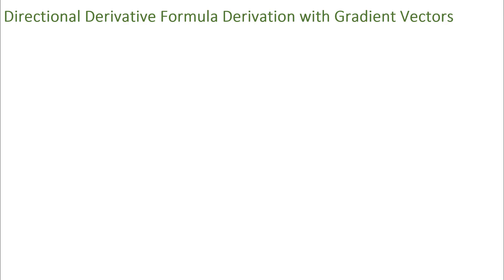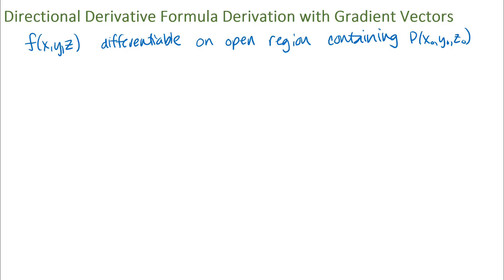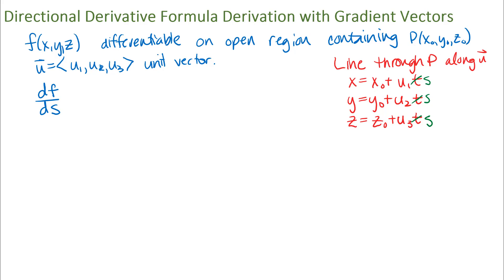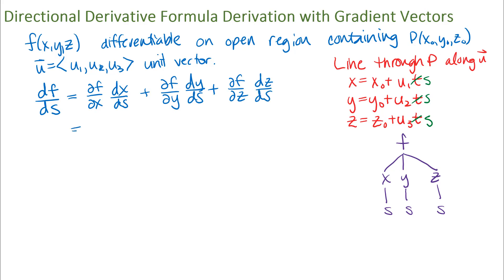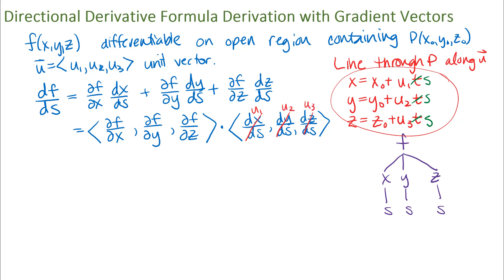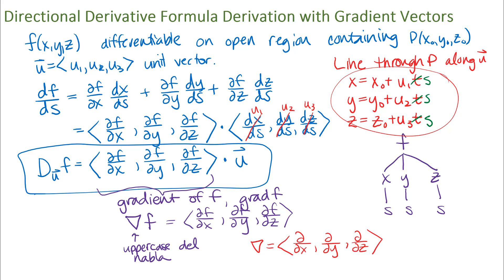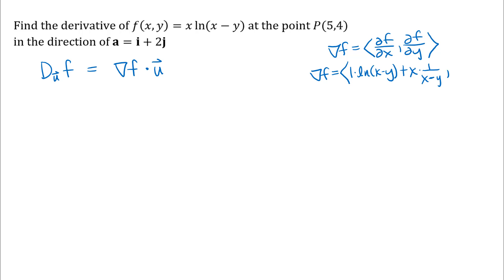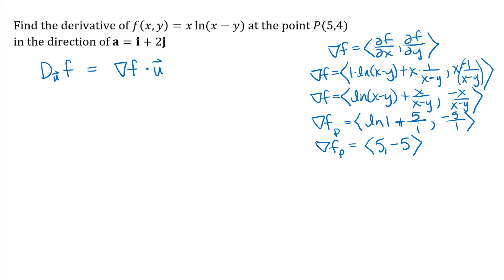Directional Derivative Formula and Gradient Vectors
The derivation of the gradient vector formula used to calculate directional derivatives, and an example.